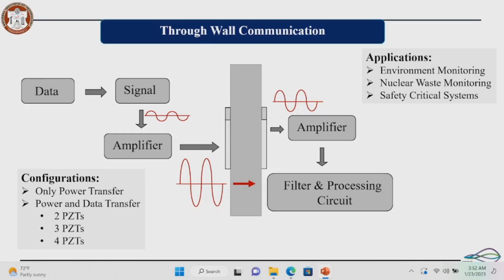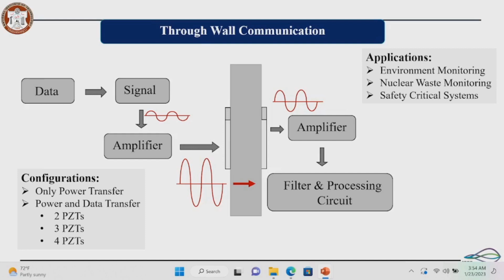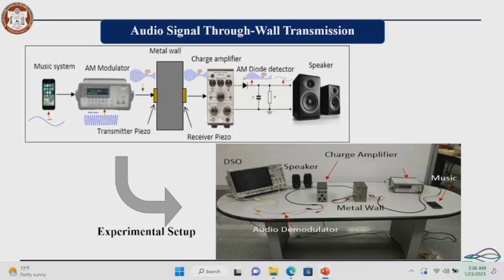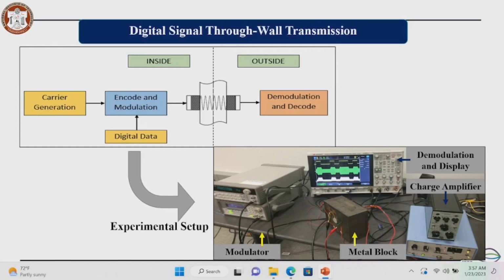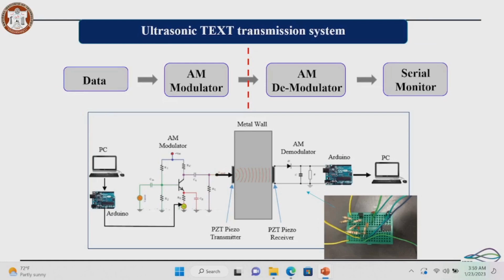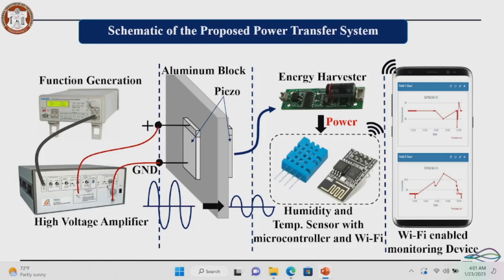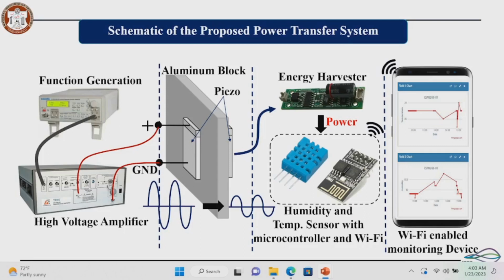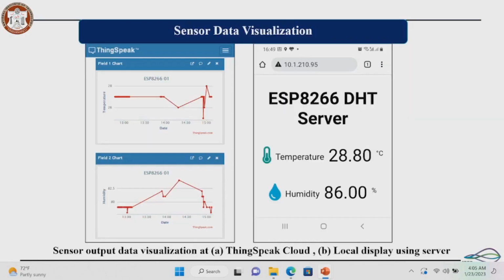Design and Development of a Wireless Condition Monitoring System Biased Using Through Wall Power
Title: Design and Development of a Wireless Condition Monitoring System Biased Using Through Wall Power Transfer Technique
Author: Amit Pal{1}, Ramya Anandanatarajan{1}, Suresh Kaluvan{2}, Uma Gandhi{1}, Umapathy Mangalanathan{1}, Guido Herrmann{3}, Thomas Bligh Scott{2}

Abstract: Condition monitoring is essential for protection and scheduling maintenance of critical systems such as in biomedical research, chemical and pharmaceutical industries without any human intervention. A wireless sensor system has been proposed here to measure the inside temperature and humidity continuously along with monitoring health/status of enclosed system. It is powered using through-wall power transfer technique. The resonance frequency is around 17.473 kHz, estimated using COMSOL Multiphysics and validated using Siemens Impact test setup. The measurement is performed experimentally, where maximum power of 36 mW is transferred, and further collected using the EH300 module.